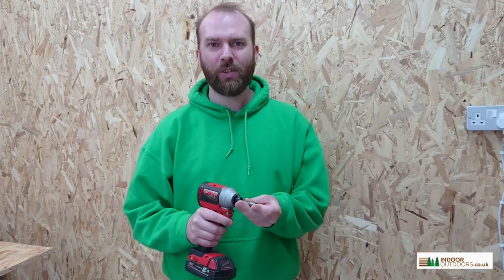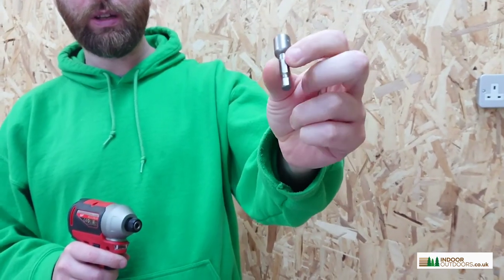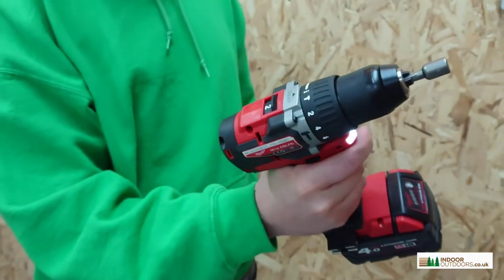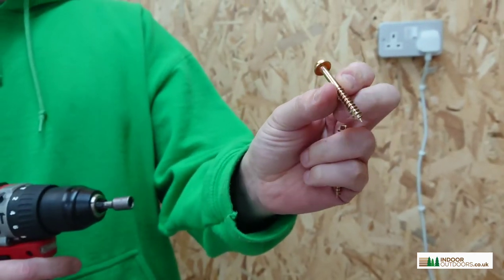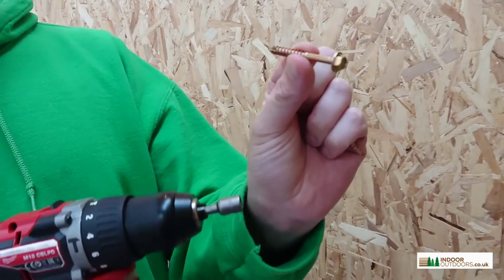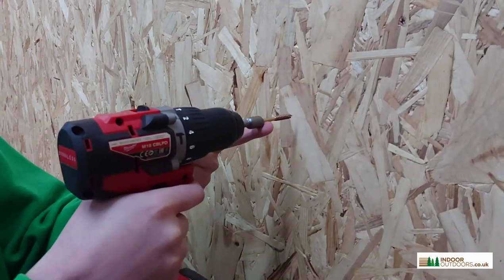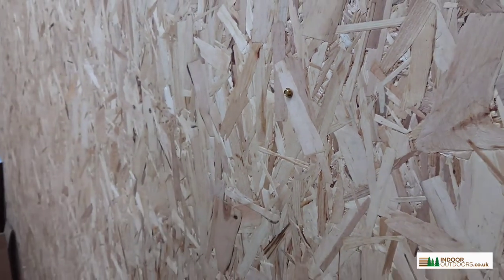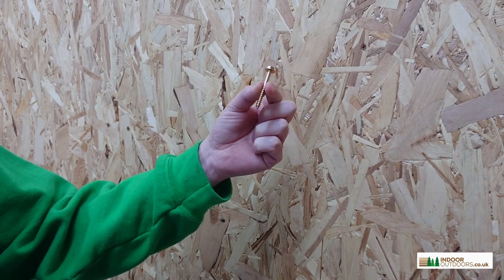Introduction to our Railway Sleeper Screws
Jack talks us through our Railway Sleeper Screws. Recommended by Indoor Outdoors as a great choice for use with all of our Railway Sleeper Brackets, these screws come in a new larger pack size of 100, and inside the box you receive a FREE driver bit for your tools.

- 3x faster than standard coach screws
- Zinc Yellow finish on the screws
- Free Driver Bit included for use with power tools
- Single slash point for quick installation, no need to drill pilot holes
- Suitable for leading power tools, including impact drills and co